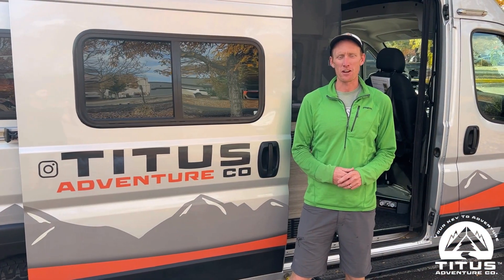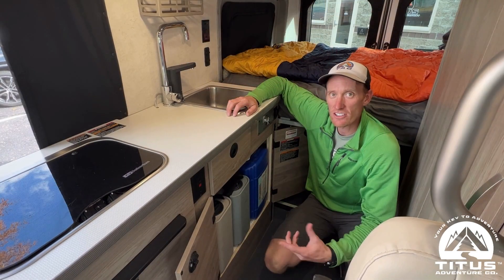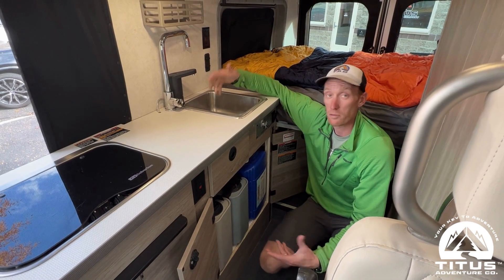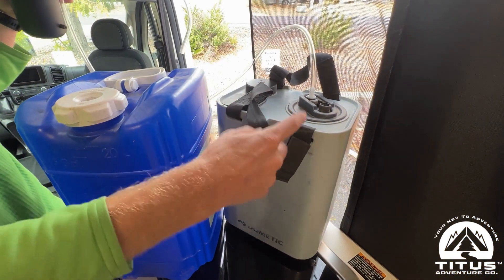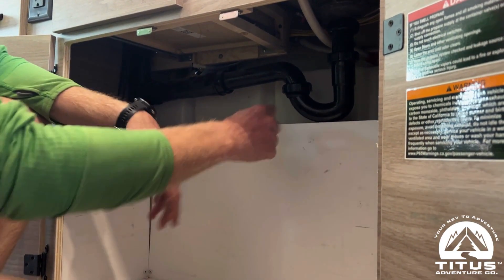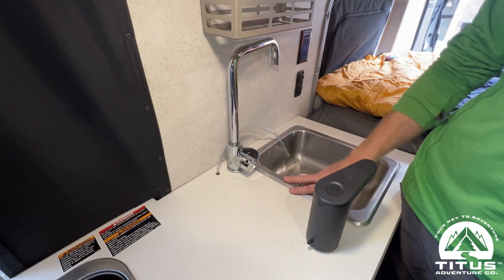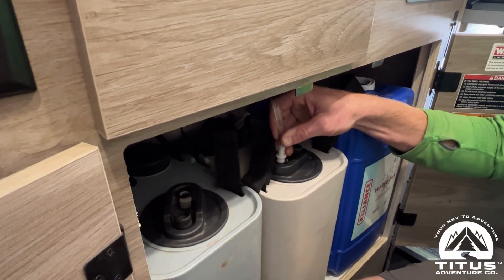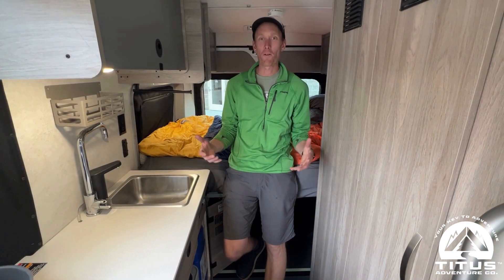Winterized Campervan Hack To Still Use Sink Year-Round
We rent our Winnebago Solis Class B campervans year-round and wanted a solution to still use the sink and toilet for our customers after we winterized the water system in the van.  We came up with a pretty easy hack that is quick to install, cheap, and can come back out at the end of the season.

Gray Water Jug

Silicone Tubing: 1/4" ID, 3ft

Sink Drain

Gray Water Hose: 5/8" ID, 2ft
Can find at hardware store